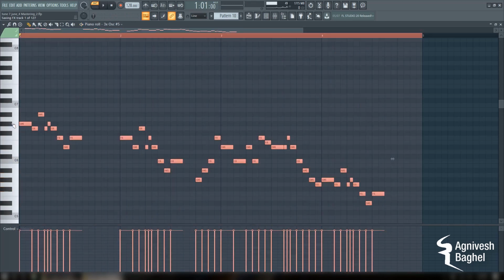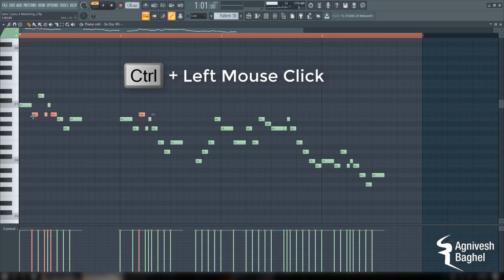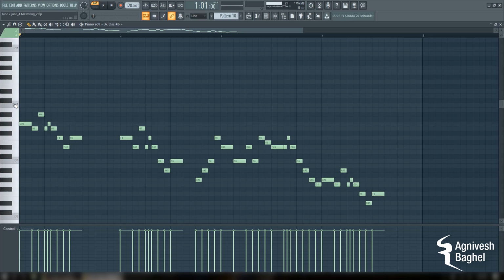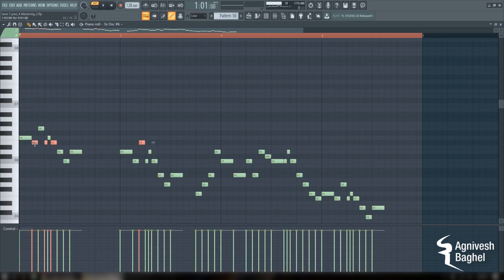How to Easily Create Harmony for Lead - EDM Drop Tutorial Part 4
In this video I will show you how to create Harmony for your Lead in this easy trick.  Two types of harmonies have been shown in this video. That is: Third Harmony and Fifth Harmony.

My equipment:
Recording Mic
Mic filter
Laptop for producing music and editing video
Headphone monitor
Midi Keyboard
Camera lens